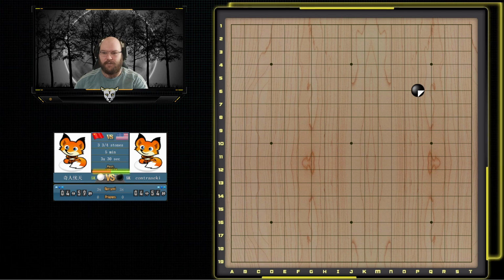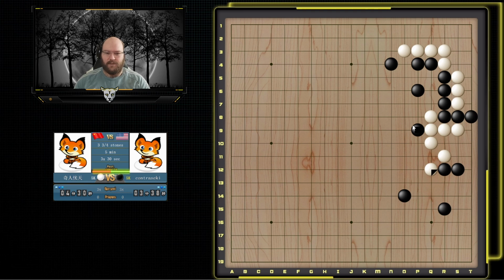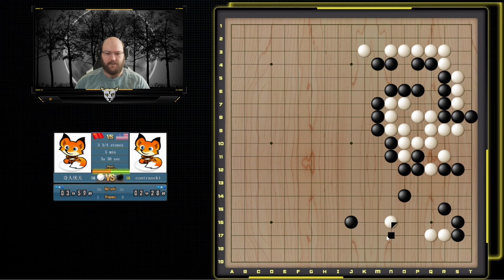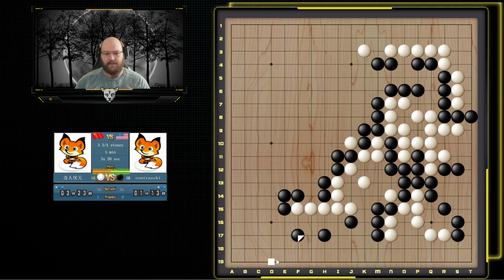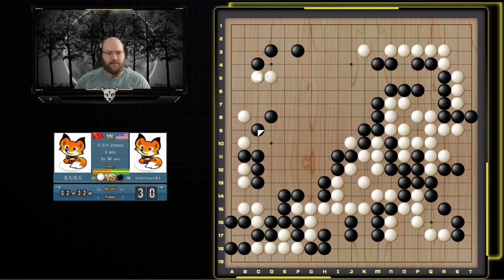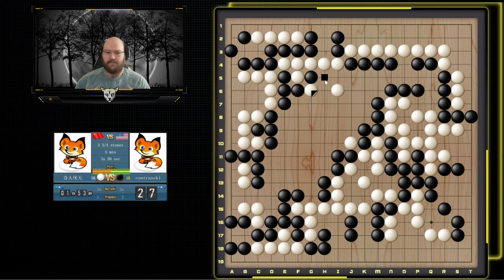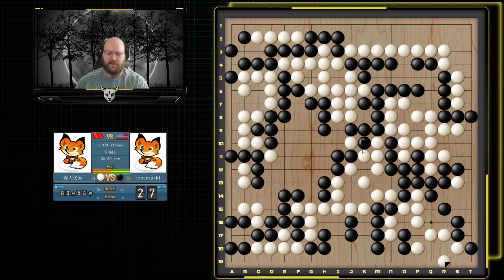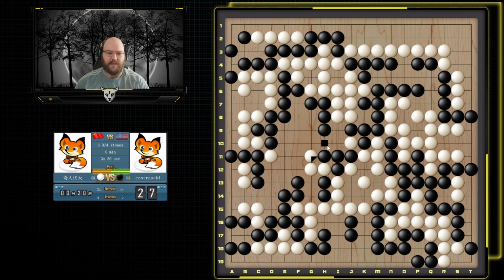Contraband Fuseki - Yeah...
I have a website with more useful info if you are interested
ContrabandGo.com